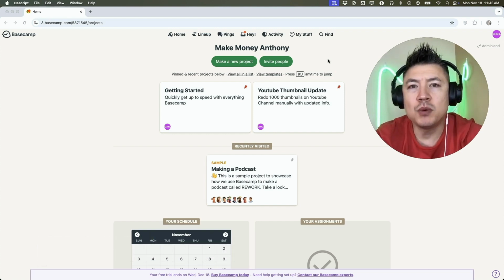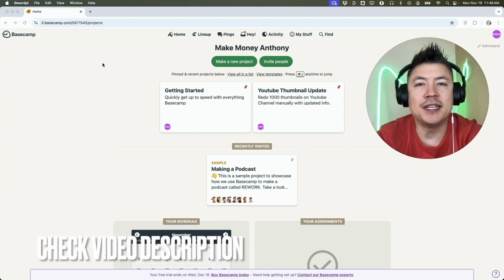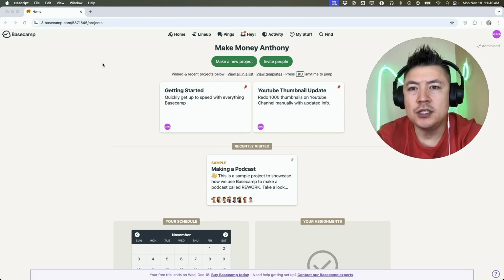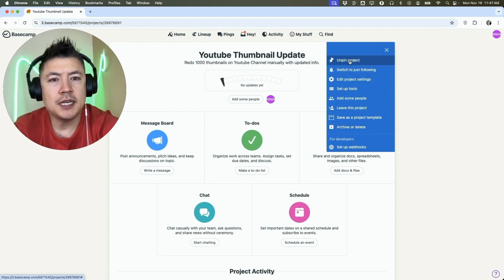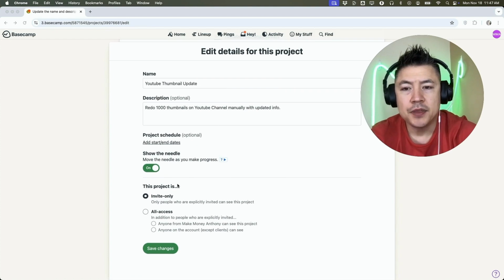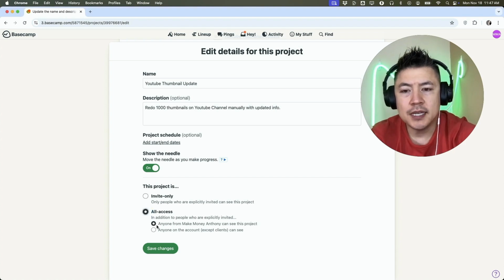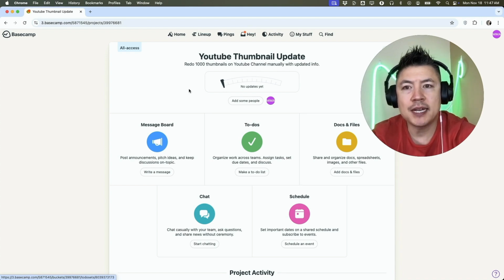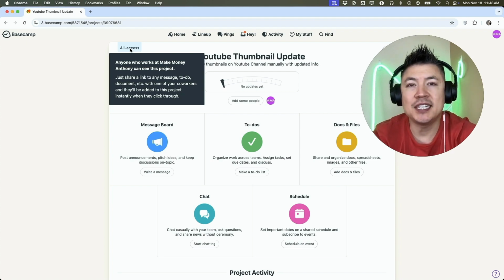✅ How To Make Basecamp Project Public 🔴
Basecamp is a project management and team collaboration software that helps teams stay organized and communicate effectively. It provides tools for task management, scheduling, file sharing, and messaging, all within a simple, user-friendly interface. Designed to streamline workflows, Basecamp helps teams track progress, discuss ideas, and manage projects without the complexity of traditional project management software. It is often used by businesses and remote teams to enhance productivity and keep everyone on the same page.